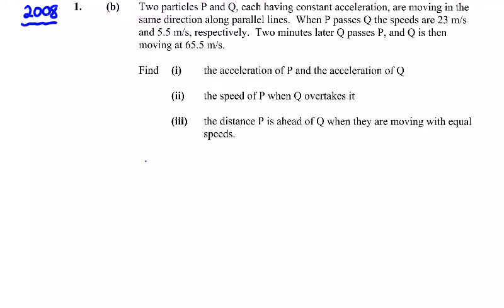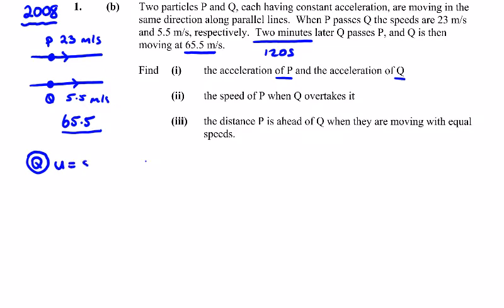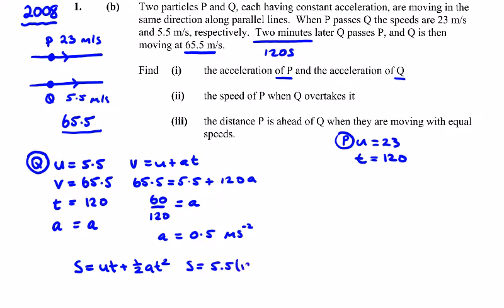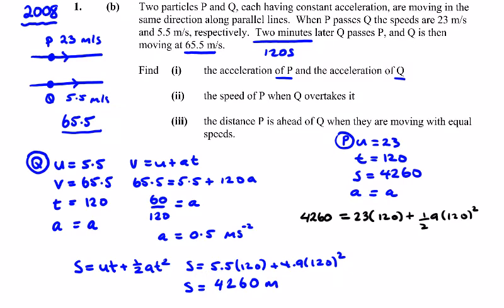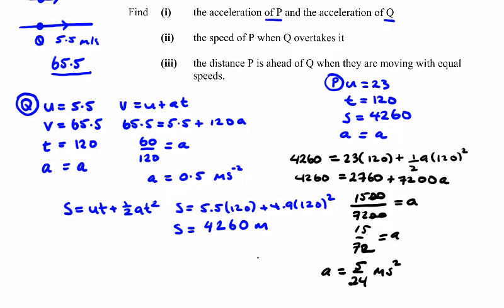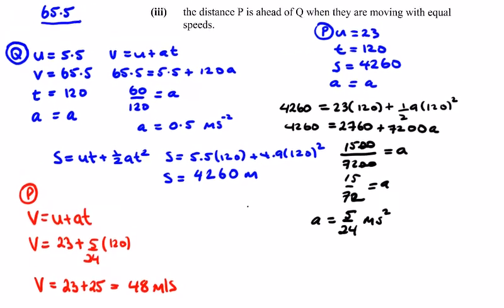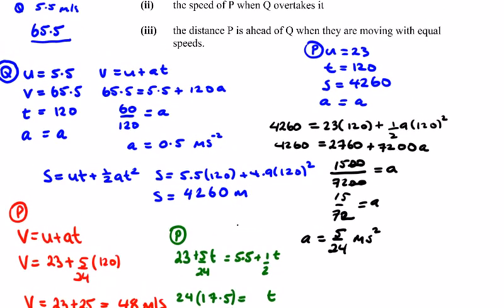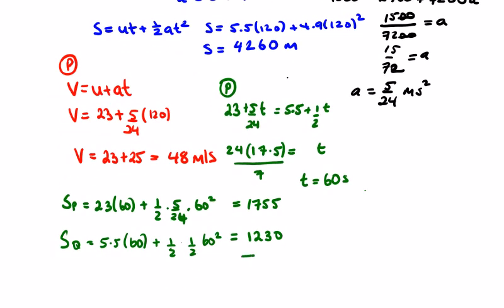2008 Linear Motion Q1b